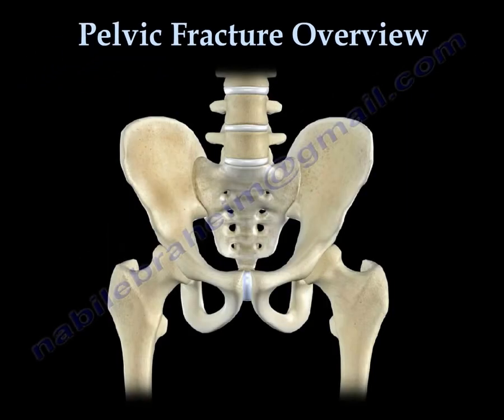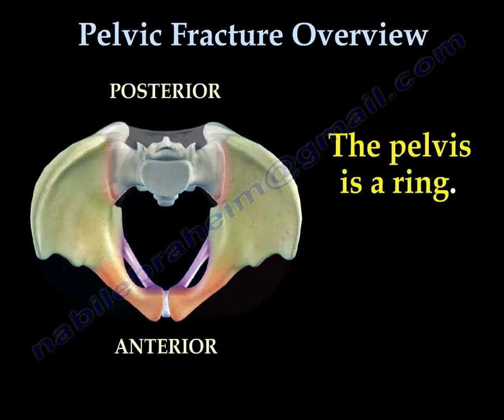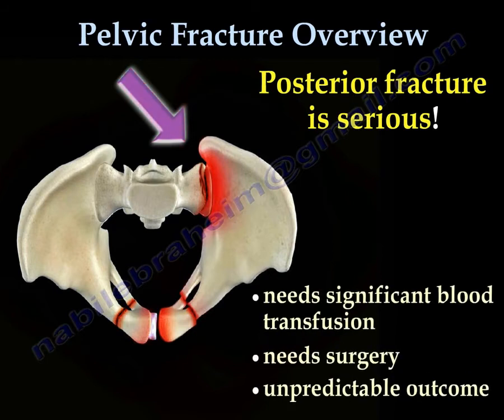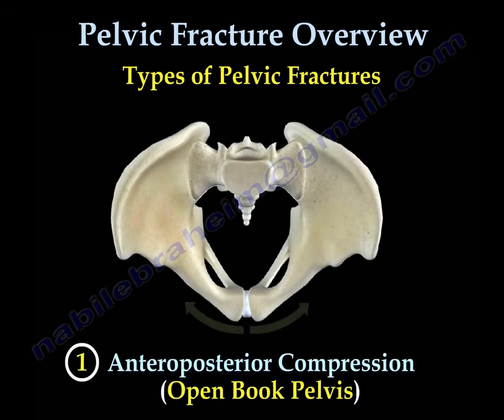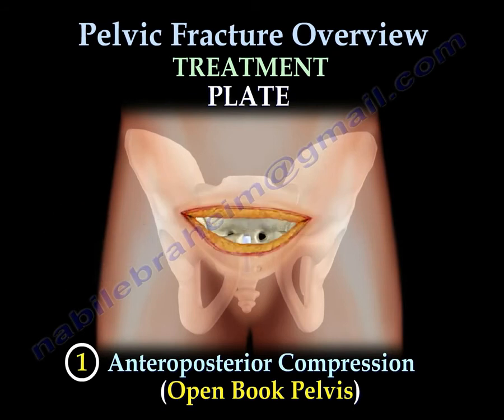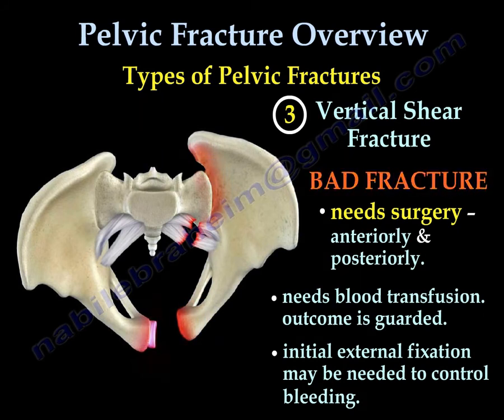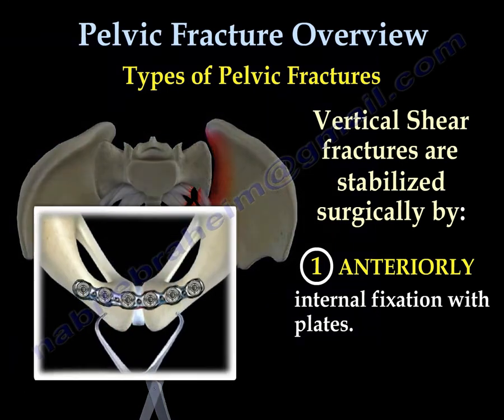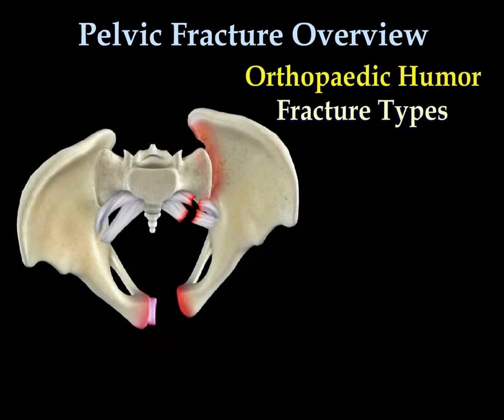Pelvic Fracture (orthopedics)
Pelvic fracture is a disruption of the bony structure of the pelvis, including the hip bone, sacrum and coccyx. The most common cause in elderly is a fall, but the most significant fractures involve high-energy forces such as a motor vehicle accident, cycling accidents, or a fall from significant height.

(video explanation by  Dr. Nabil Ebraheim)